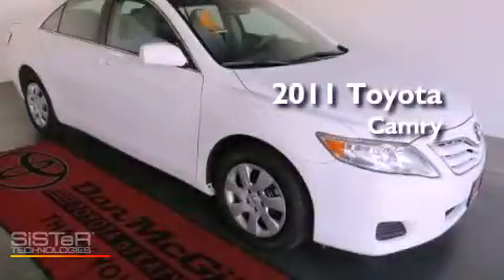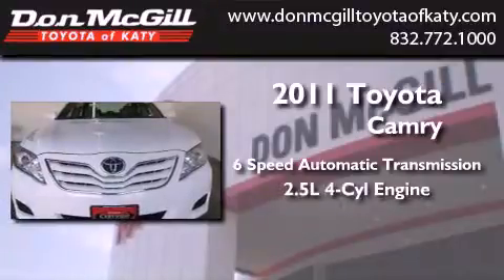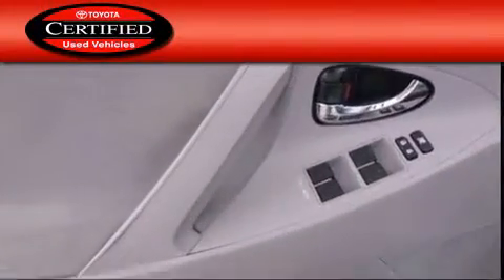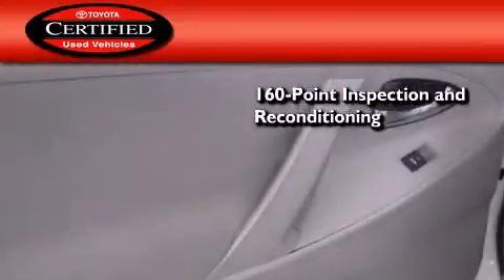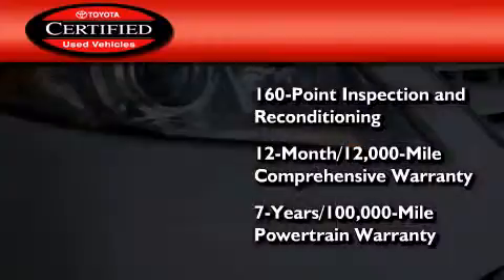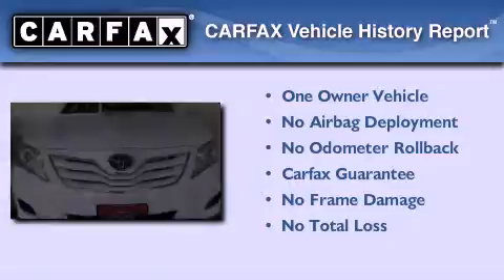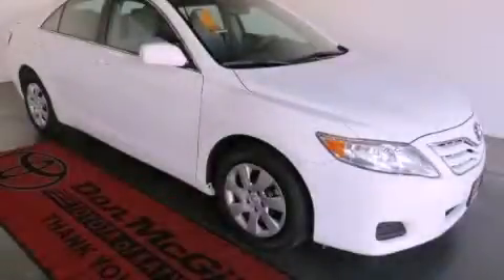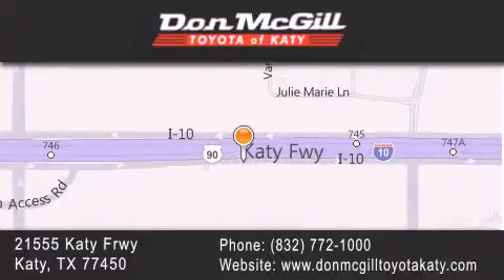2011 Toyota Camry Katy Texas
Year : 2011
 Make :
 Model :
 Engine : Gas I4 2.5L/152
 Trans . : Automatic
 Exterior : Super White
 Miles : 30,692

 Stock : K51221

 2011 Katy Texas